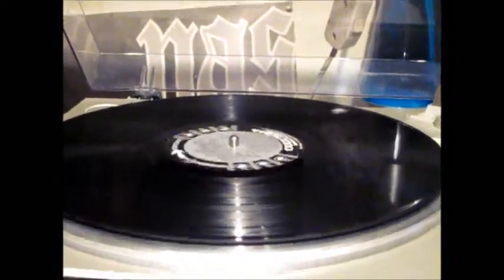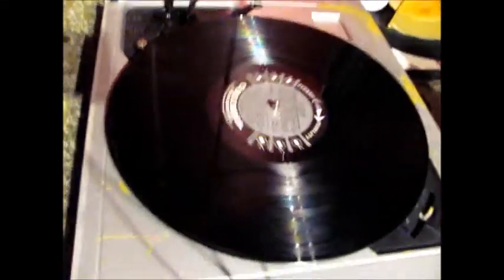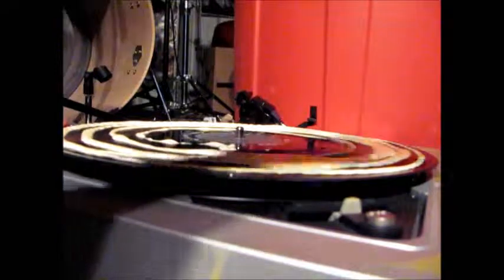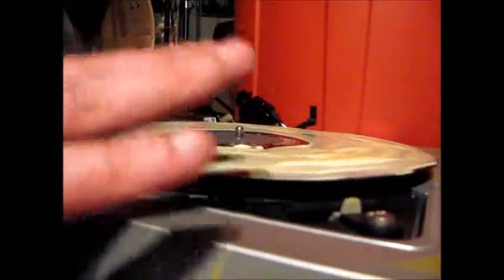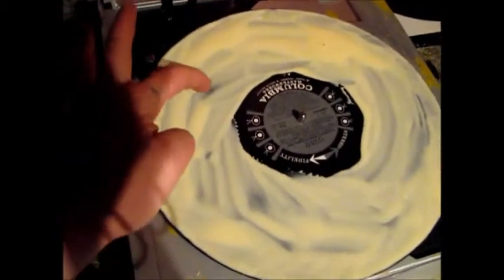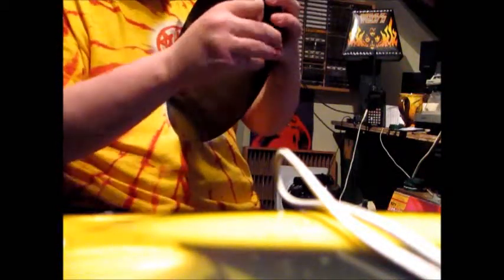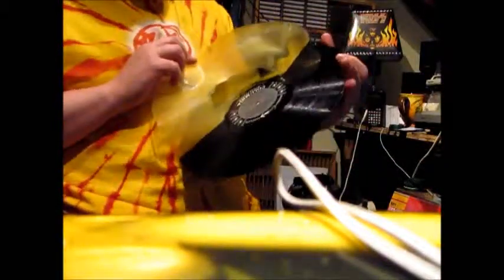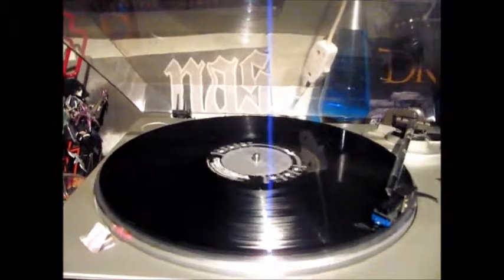Cleaning a Vinyl Record With Wood Glue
another how to video.  hopefully more thorough than most on the interwebs